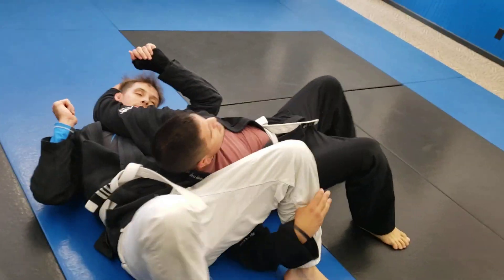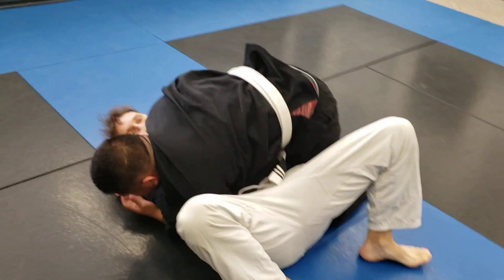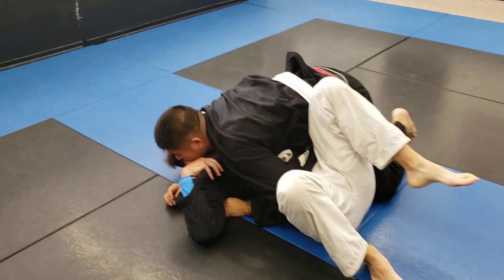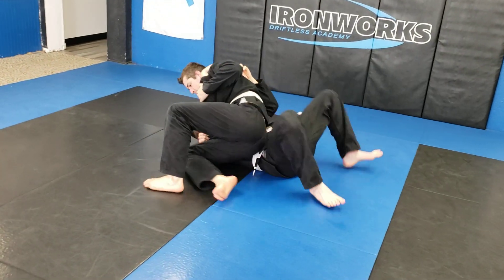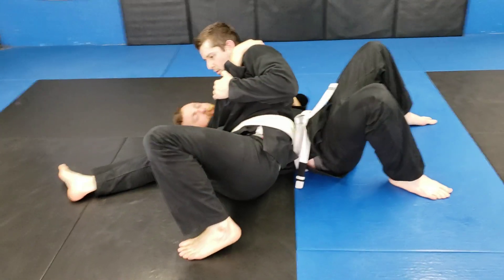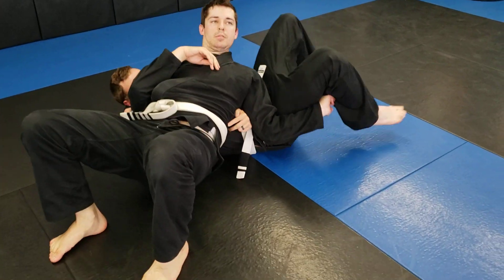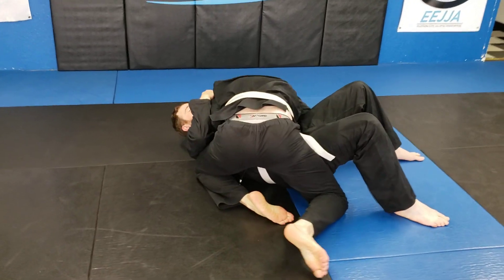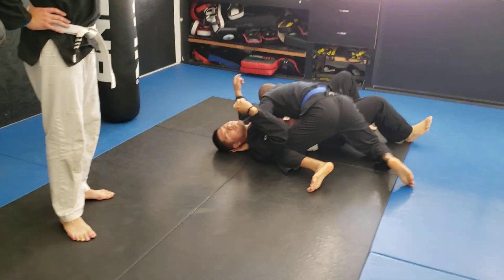Stand Up - 16 - Bail to the Legs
If you decide not to dance with the dragon and need a way out of kesa, make sure you are bailing toward the legs. If we roll toward the head we risk them following us up and exposing out back